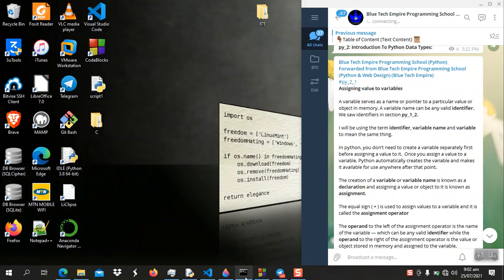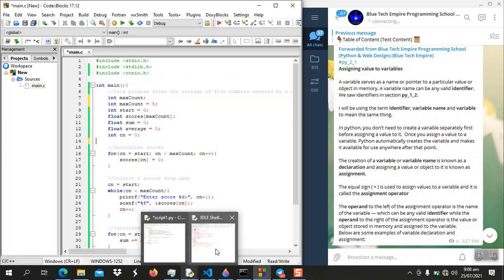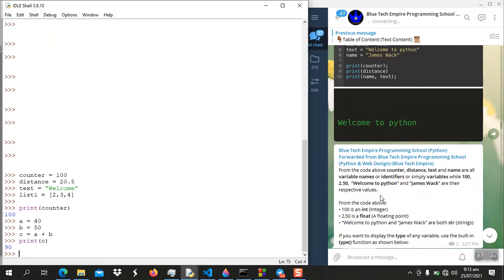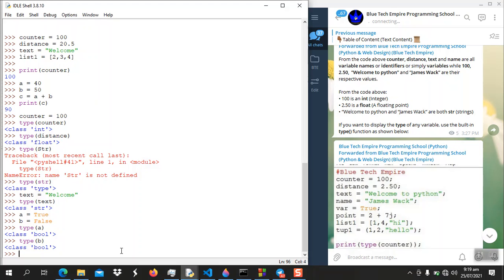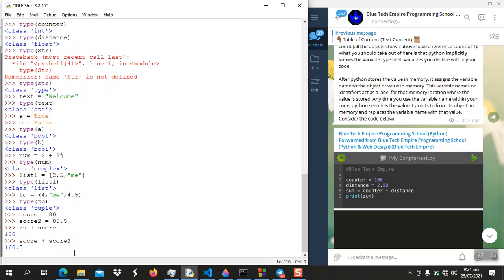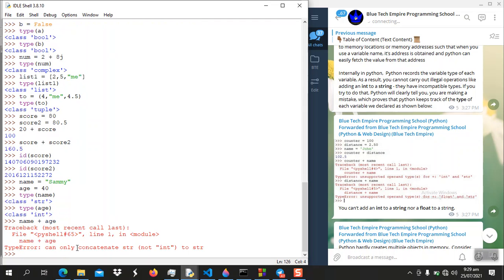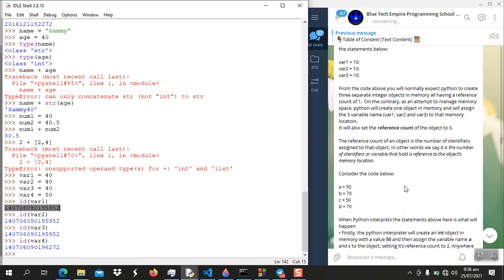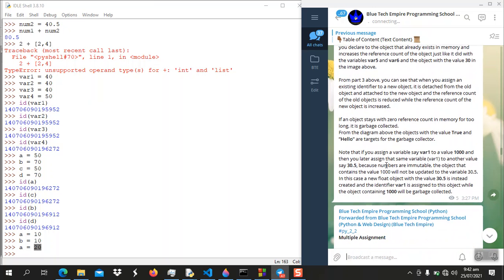Python Variables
This video will help you understand the concept behind Python variables and how to create and handle them properly